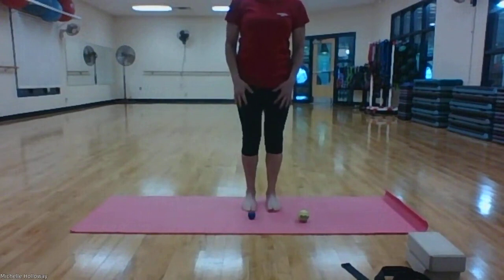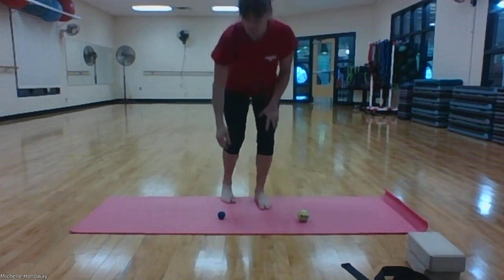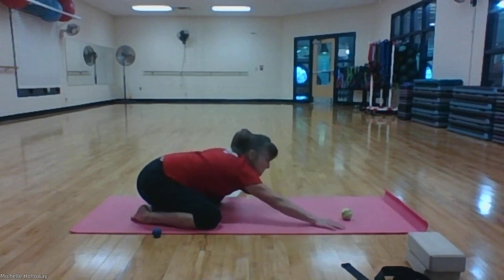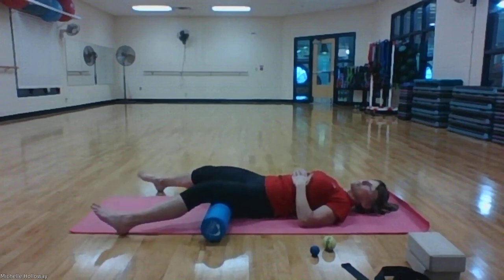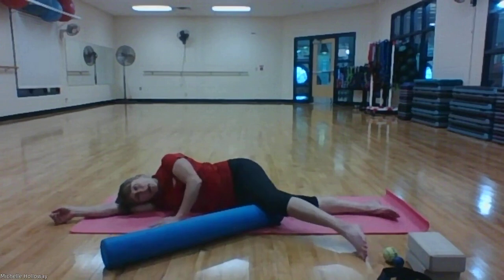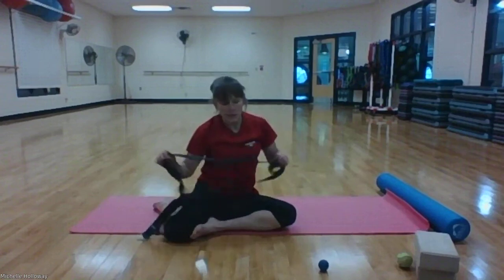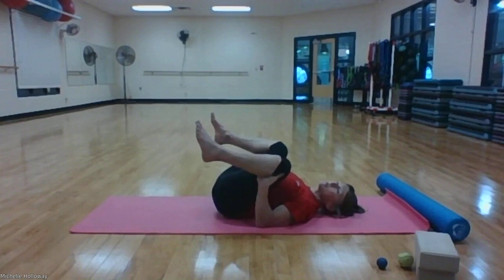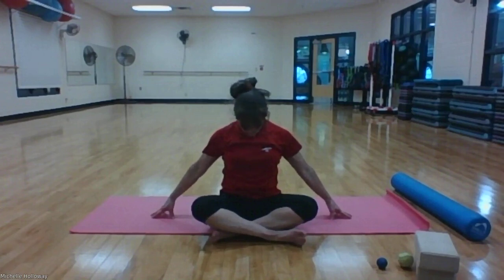Roll & Restore with Michelle Holloway 4/16/2020